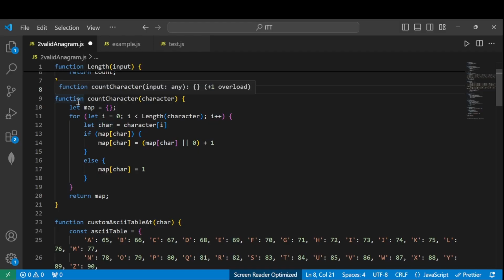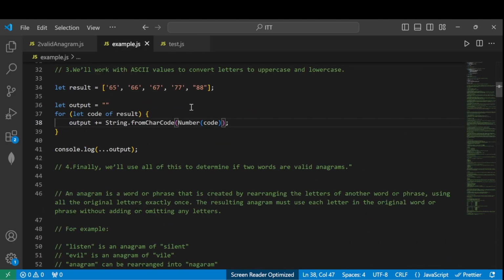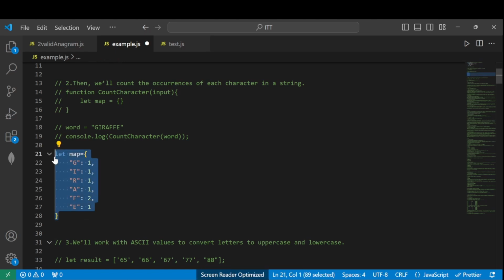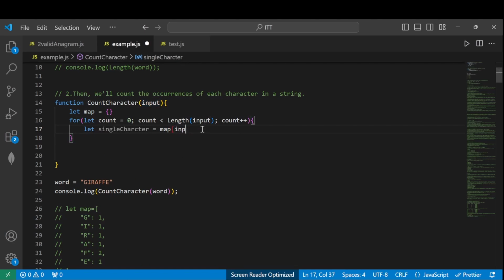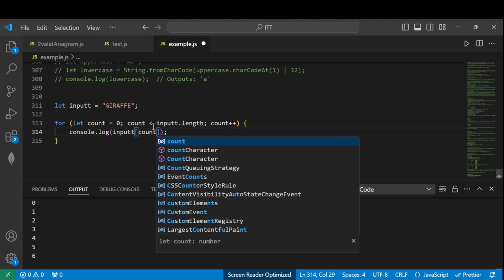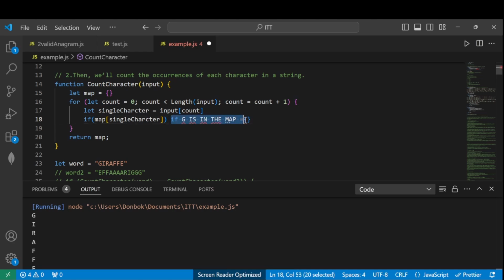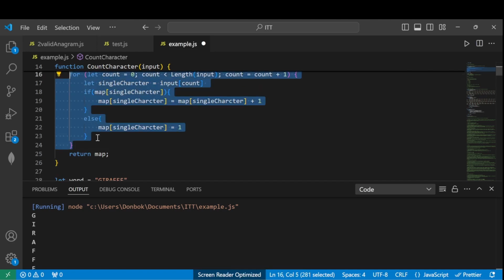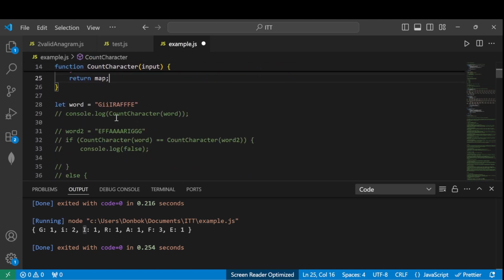How to Count Character Occurrences in JavaScript - Easy Coding Tutorial!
In this video, I’ll walk you through a simple JavaScript function to count the occurrences of each character in a string. This function, CountCharacter, uses a for loop and an object (hashmap) to tally up characters and output their frequency. Perfect for beginners looking to practice JavaScript basics or enhance problem-solving skills!

👩‍💻 Code Demo: I’ll demonstrate how to use CountCharacter with a sample input ("GIRAFFE") and explain each line, so you’ll fully understand how this function works.

🔹 Topics Covered:

JavaScript loops
Working with objects to store data
Basic string manipulation
Practical function building
✨ Example Output: Using the input "GIRAFFE", the output will show the count of each character, like this: { G: 1, I: 1, R: 1, A: 1, F: 2, E: 1 }

0:00 Introduction
0:07 Explanation of CountCharacter Function
3:42 Creating the `CountCharacter` Function
4:46 Explaining Map Syntax
7:42 Setting Up the For Loop
9:27 Creating the `singleCharacter` Variable
10:11 Example Explanation of `singleCharacter`
15:15 Writing the If Statement Logic
20:48 Testing the Function
23:22 Thank You and Closing

If you're learning JavaScript, this function is a great starting point for understanding loops and data structures.